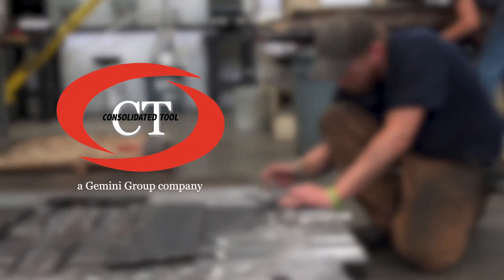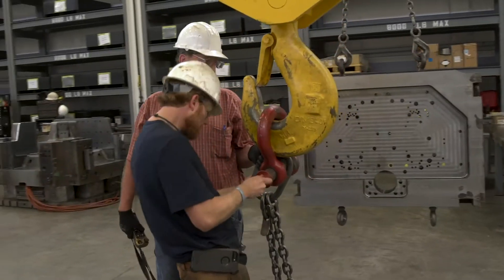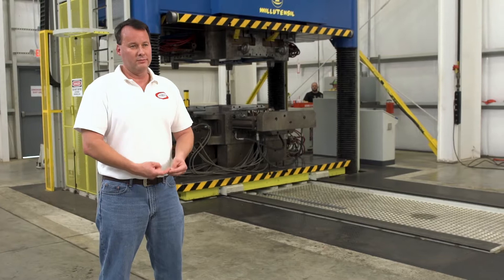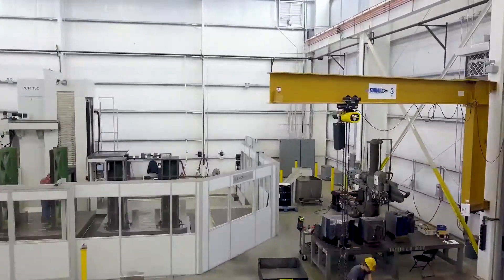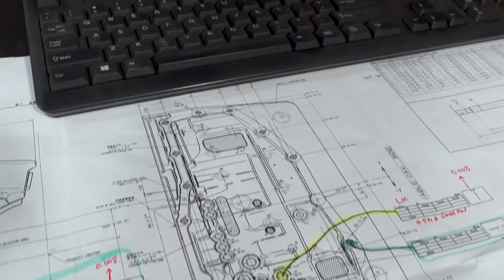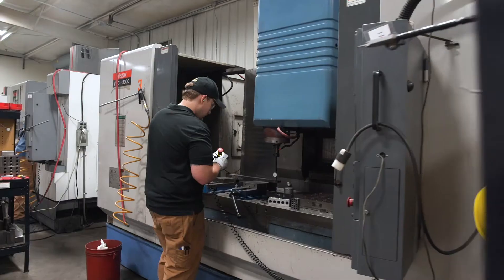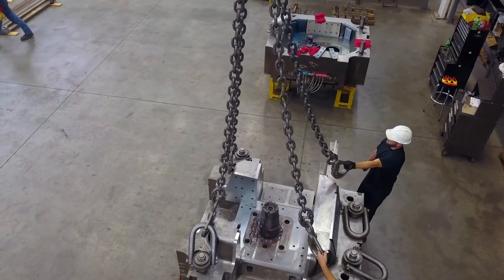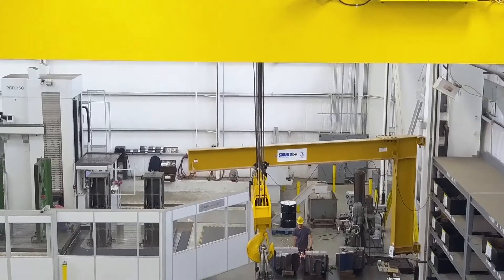Die Cast Tooling at Consolidated Tool (CT)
Get an exclusive look inside Gemini Group’s die cast tooling facility, Consolidated Tool (CT). Established in 2009 and located in Muscle Shoals, Ala., CT has a proven track record of providing exceptional design and build-to-print services for large, complex aluminum die cast tooling. Known for their engineering expertise, attention to detail, and ability to create some of the largest tooling in the country, automotive OEM’s and Tier 1 suppliers rely on CT for the toughest jobs that, in many cases, no other shop will take on. Join us today as we tour the facility and talk with the people who make it all possible!